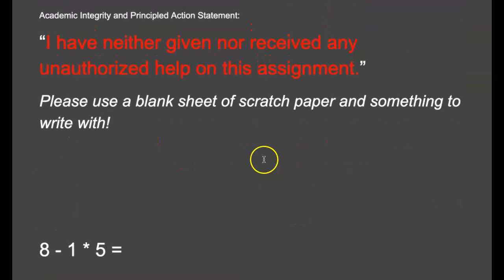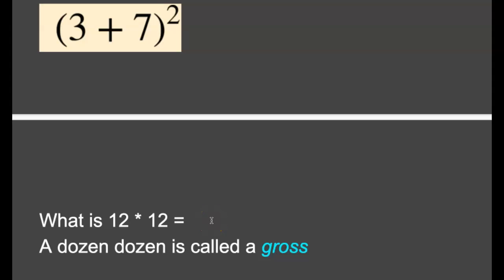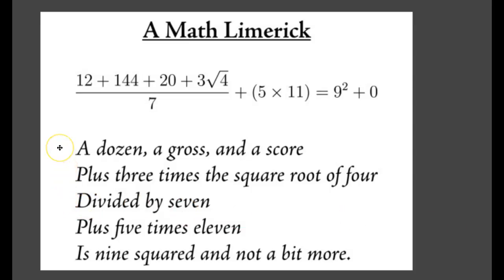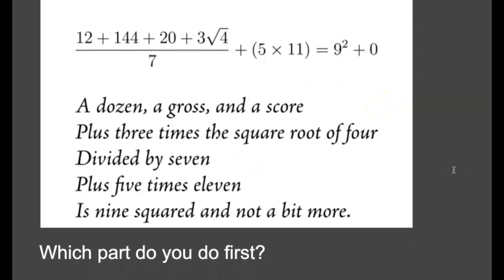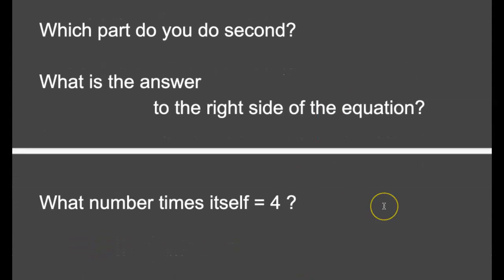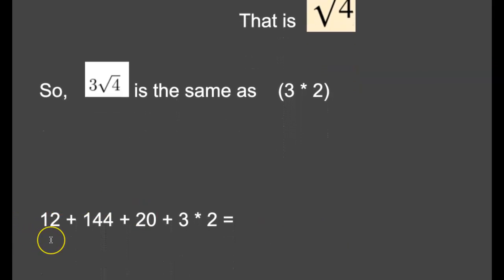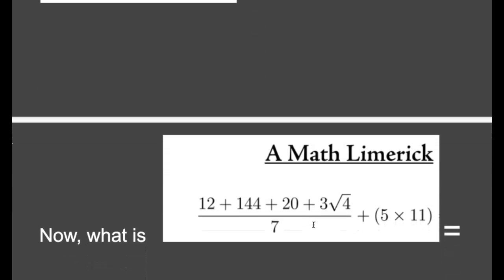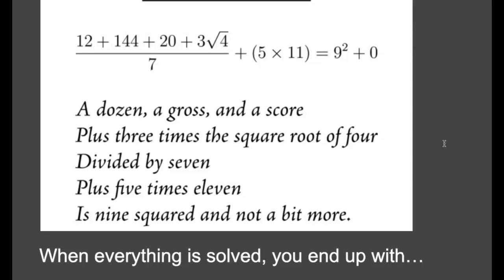math limerick , PEMDAS , order of operations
This video walks students through the famous math limerick, doing it step by step.